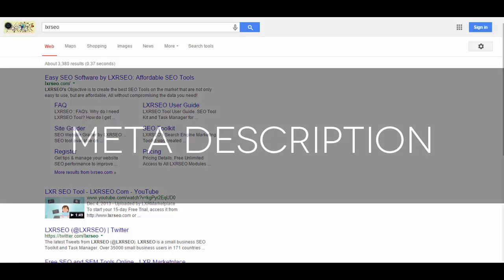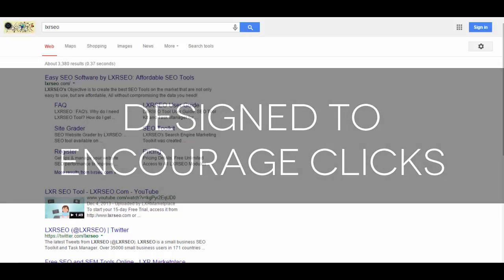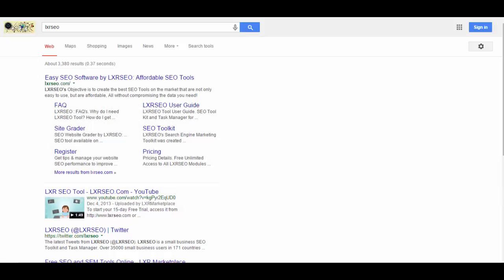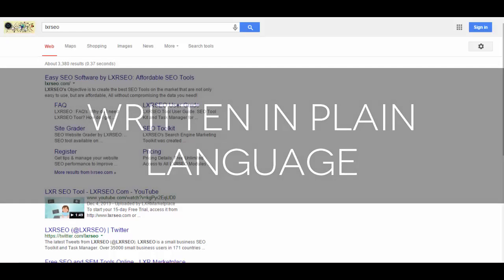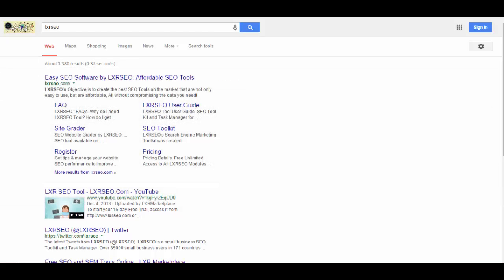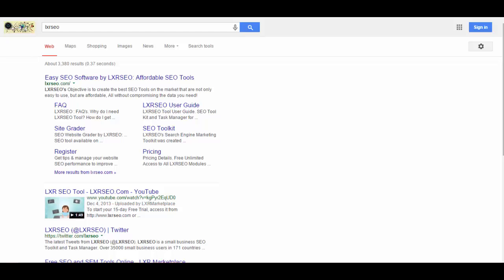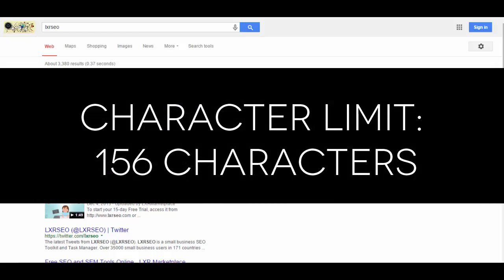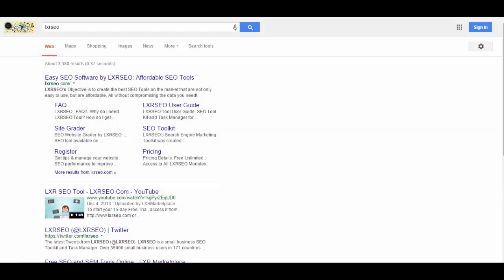NetElixir University Search Marketing Shorts: SEO Meta Descriptions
NetElixir University Insights Series Presents:Search Marketing Shorts. This video provides SEO strategies for meta desciptions.